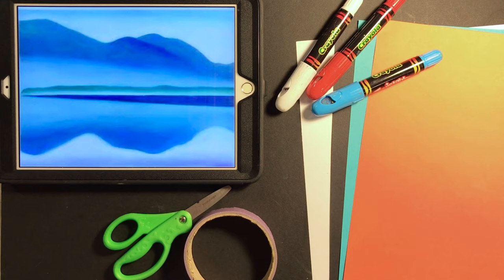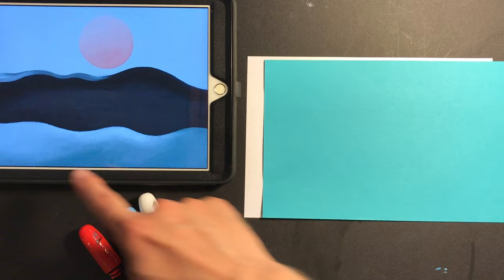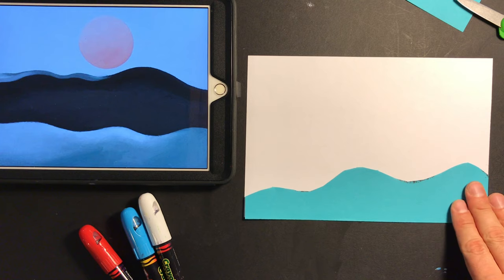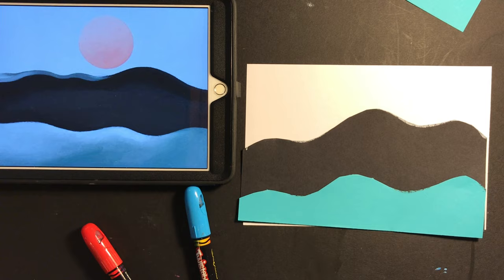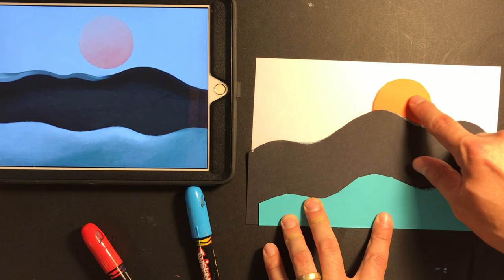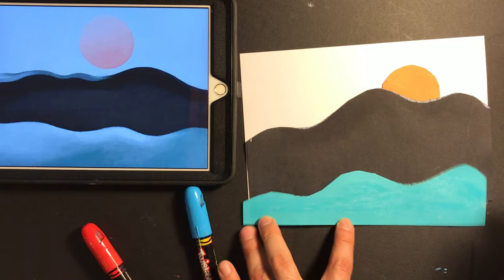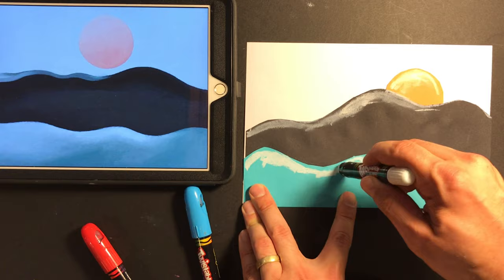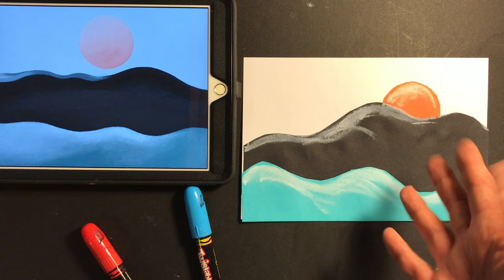Art with Jim: O'Keeffe's Wavy Landscapes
Join Jim as he shows us how to recreate artist Georgia O'keeffe's Wavy Landscapes!